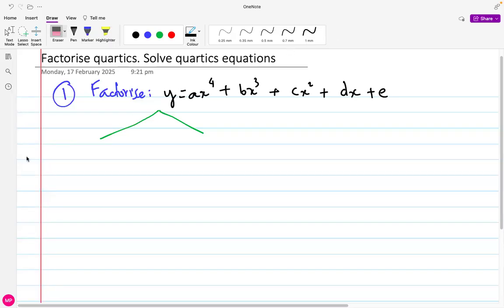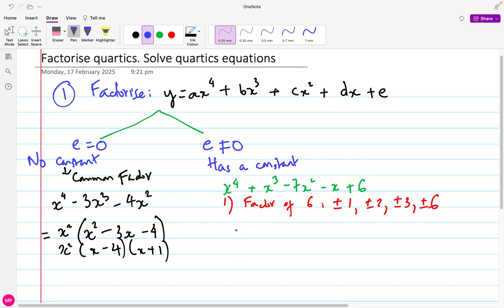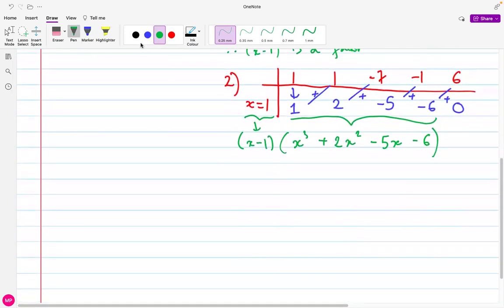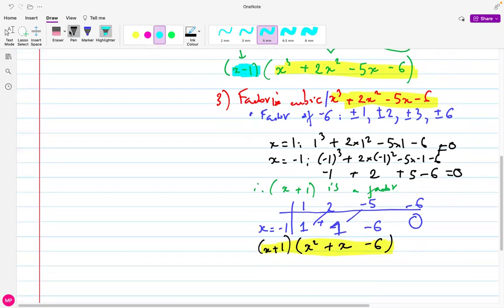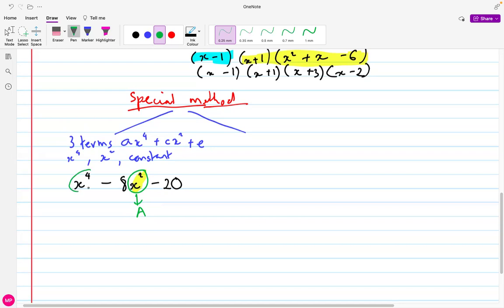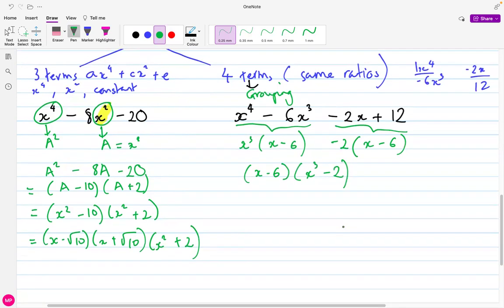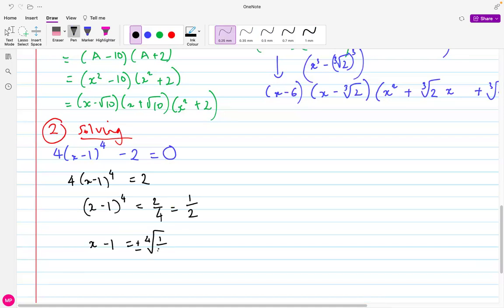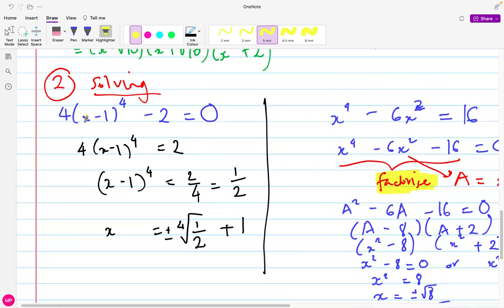How to factorise quartic equations and solve quartics equations